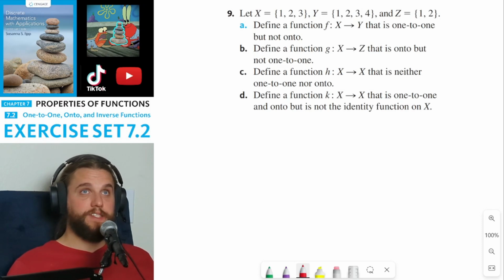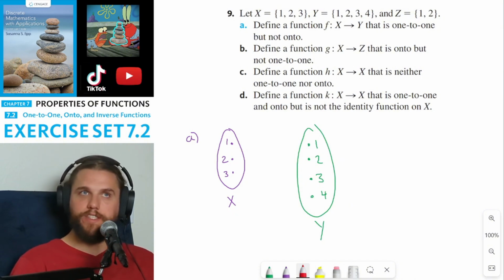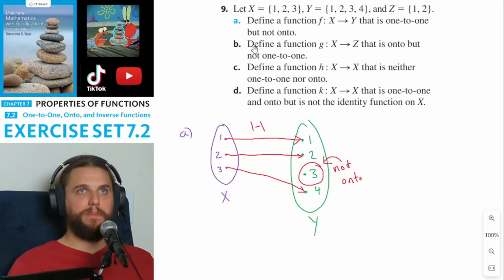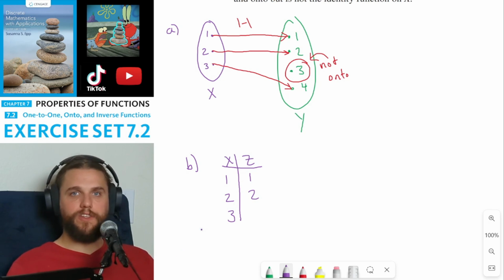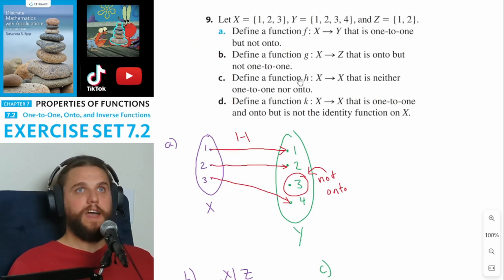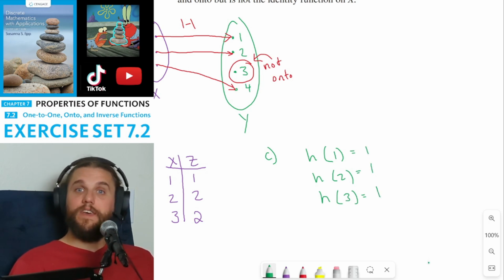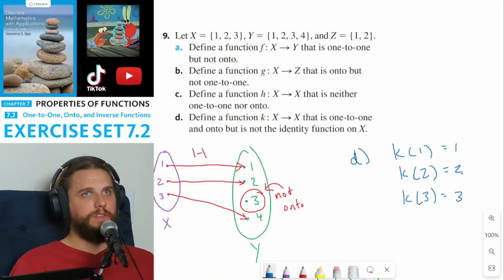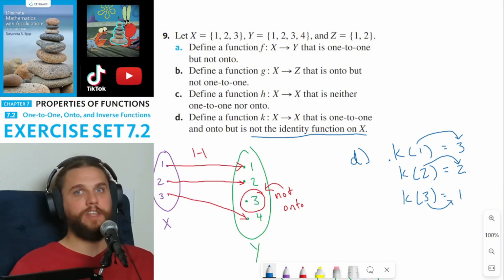(7.2.9) How to Define Functions Between Sets X, Y, and Z w/ Injectivity and Surjectivity Properties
I analyze how to construct functions between sets X = {1,2,3}, Y = {1,2,3,4}, and Z = {1,2} that satisfy specific properties. For Part A, I define a function f: X → Y that is injective (no two inputs map to the same output) but not surjective (not all elements in Y are outputs). For Part B, I create g: X → Z that is surjective (all elements in Z are outputs) but not injective (repeated outputs exist). In Part C, I design h: X → X that is neither injective nor surjective by mapping all inputs to the same element. Finally, for Part D, I construct k: X → X that is bijective (both injective and surjective) but not the identity function by permuting elements. These examples illustrate how domain, codomain, and mapping rules determine function properties.